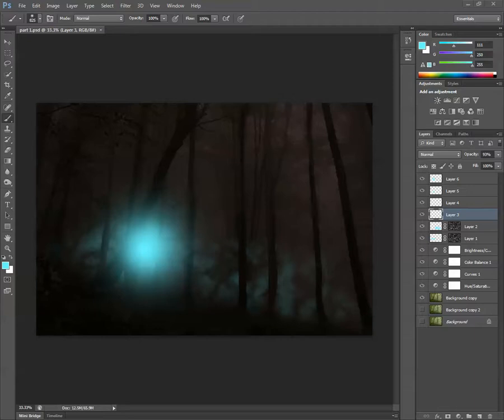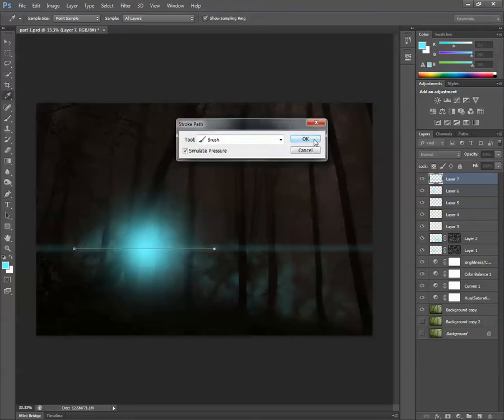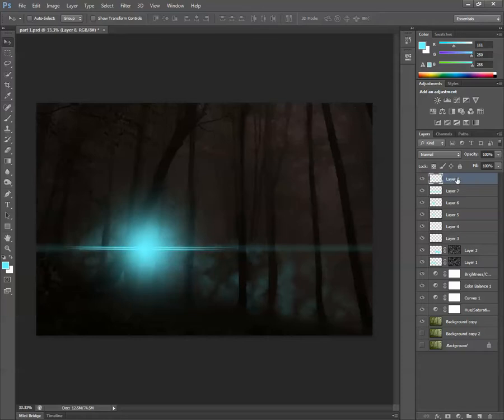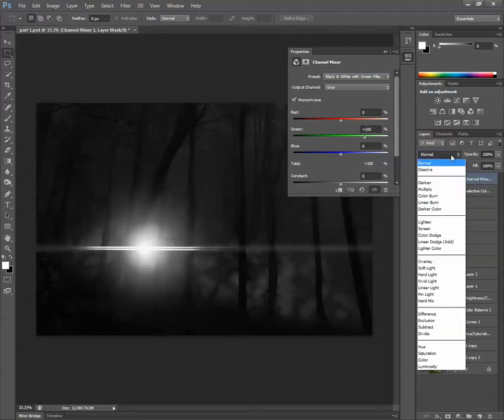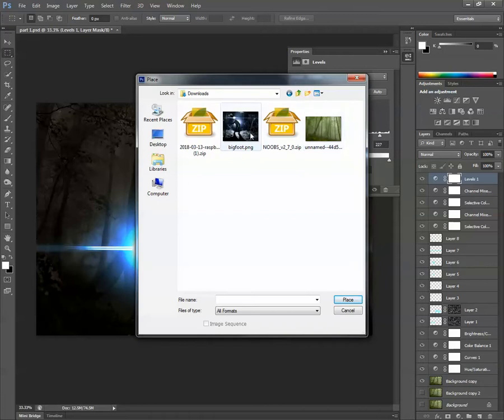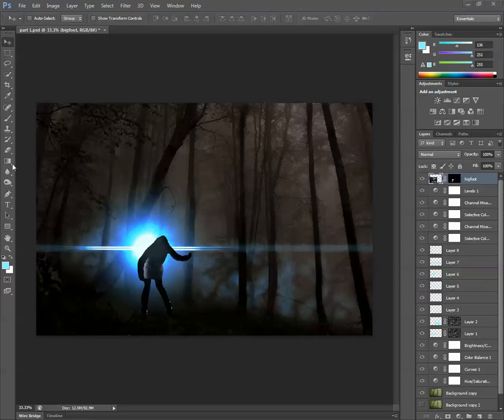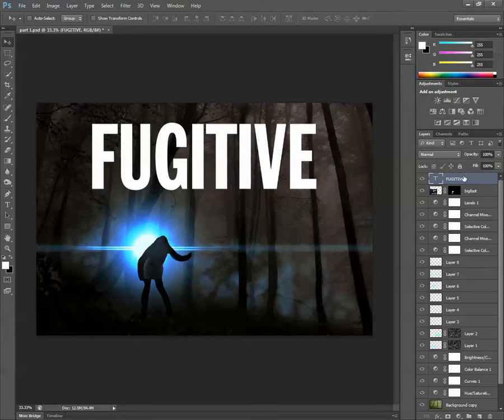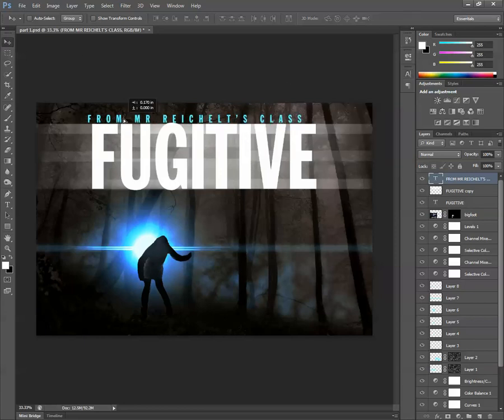Reichelt Movie Poster Part 2